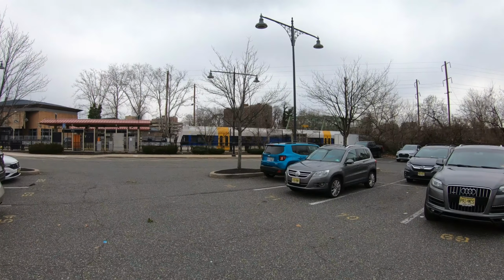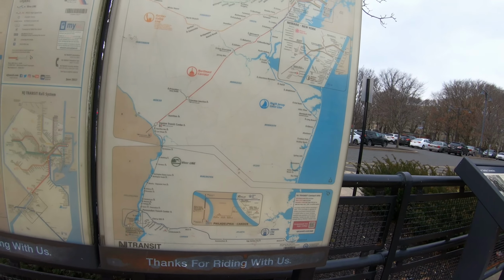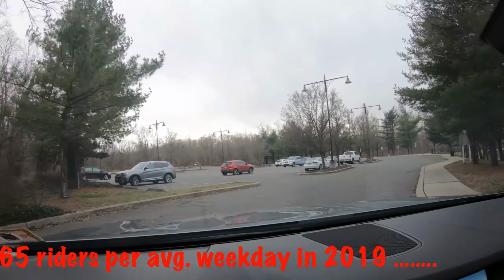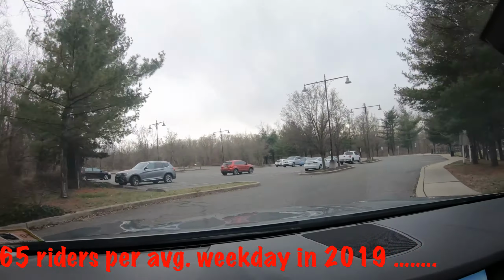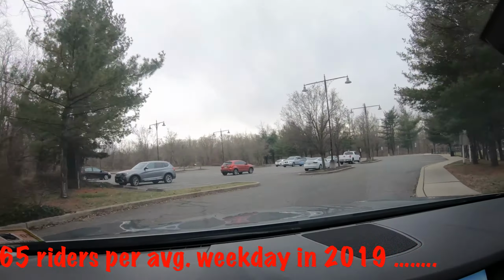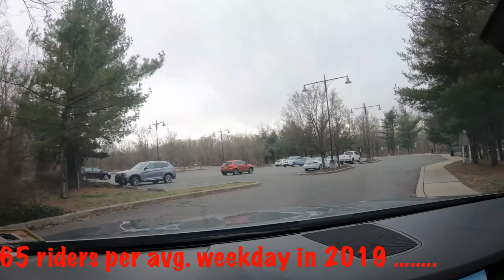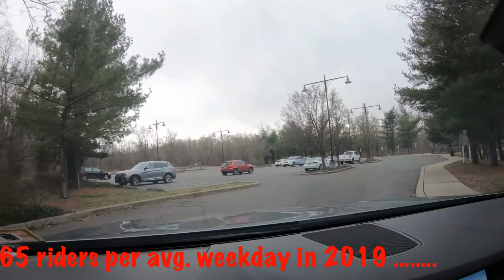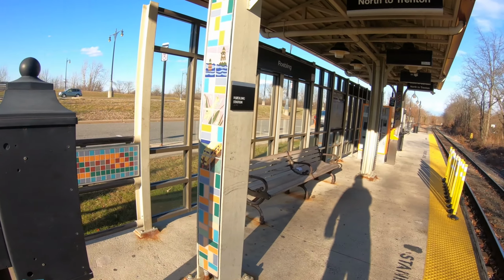River Line Part 1 of 5 - Trenton, Bordentown & Roebling, NJ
Part 1 of 5 videos showing the stations and some of the surrounding cities & towns along New Jersey's River Line "inter-urban" light rail that runs north-south between Trenton & Camden, NJ